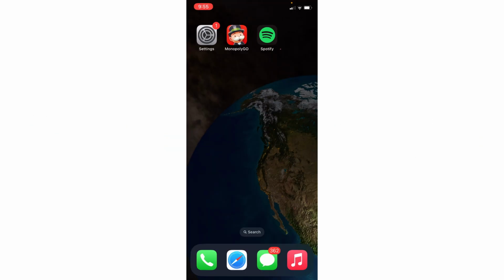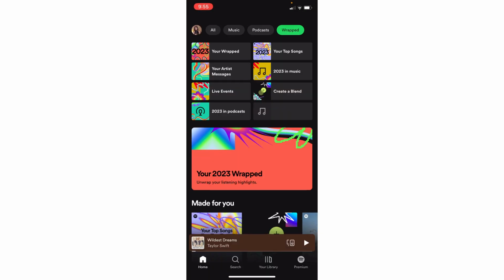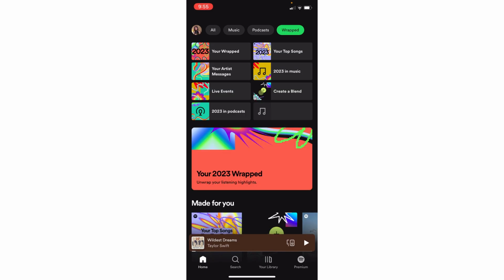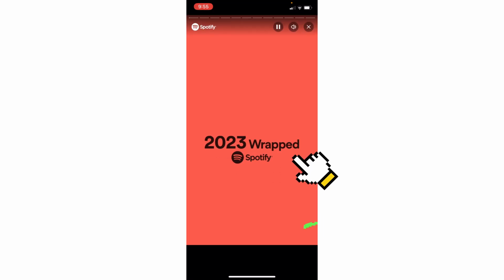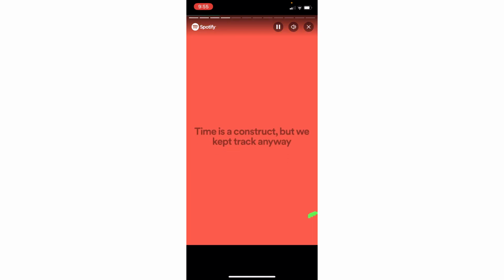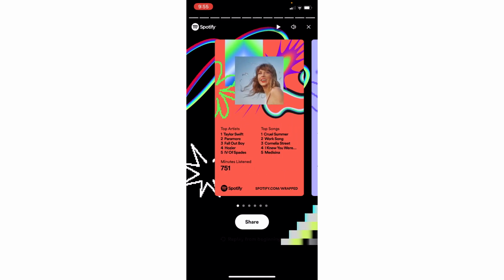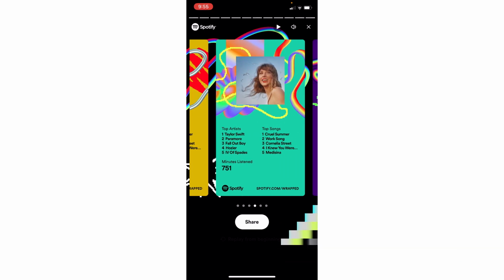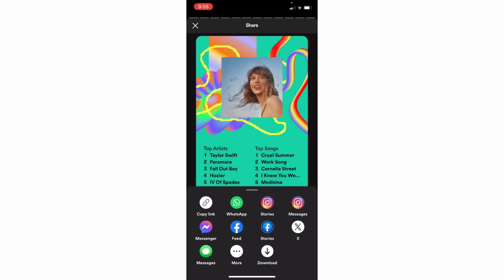How to Share Your Spotify Wrapped (2023 Spotify Wrapped)